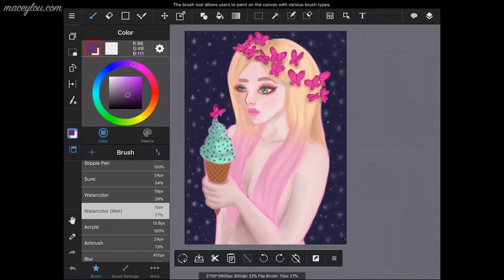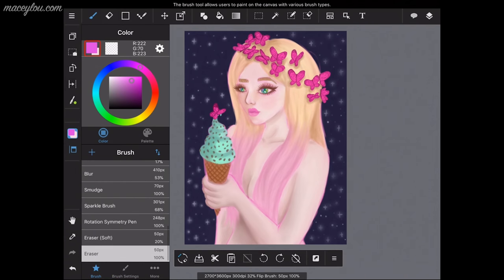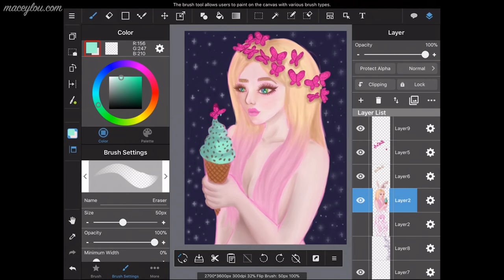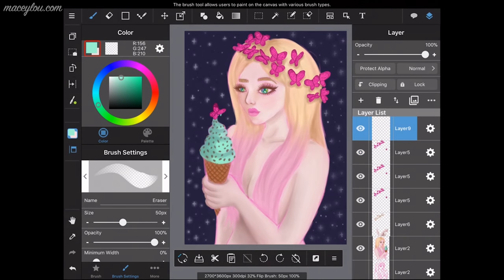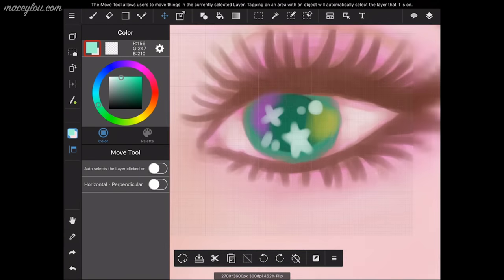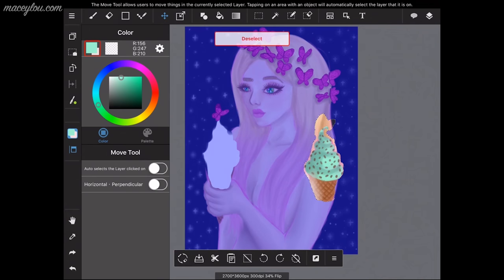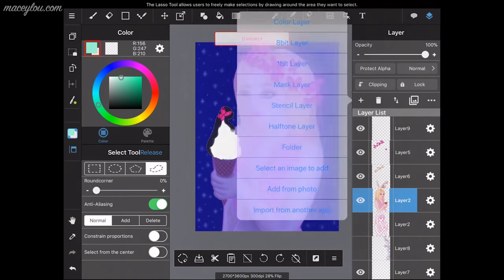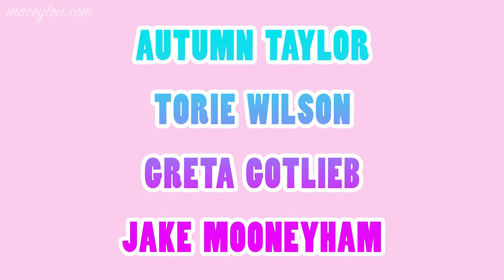How to Use Medibang Paint Menu and Tool Basics | PART 1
Here's part one of a new series, where I show you how I use medibang paint to do digital art! I hope this is helpful for you guys. It was requested a long while back, but since I just recently started using OBS to do livestreams, it has given me the confidence to do these videos finally.

In this part, you'll learn how to use some of the menus, hide the menus, use the layer panel, duplicate layers, delete layers, change the opacity, and more. In part two, which should be up next Friday, if all goes well, will be about using the different brushes that are available in the app.

By the way, I use this app on my ipad pro with the apple pencil. I have pen pressure, and I also use a little sock cut as a glove to help me not brush up against my screen too much.

Let me know what you think of this video in the comments down below. And share with your art friends!

The MUSIC in this video was created and produced by my husband, Derek Brown. You can buy his music at:

You should also check out my brother's music, as I've used his music in my videos a lot as well: